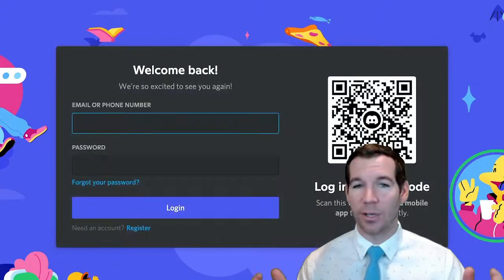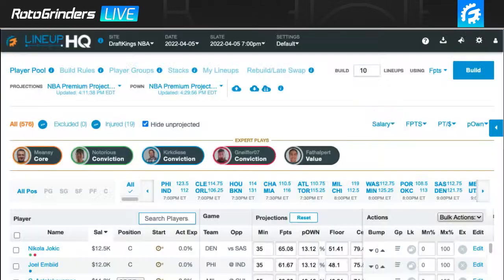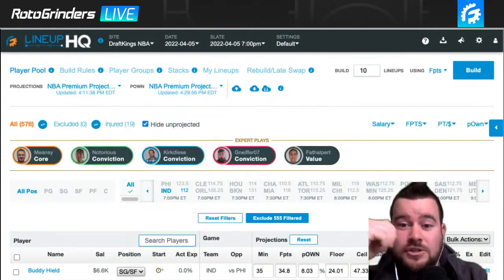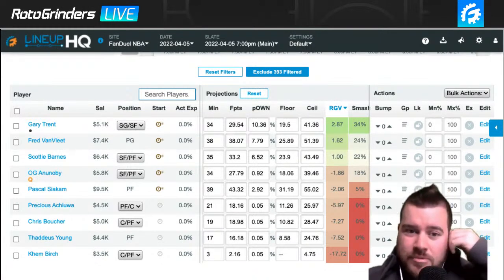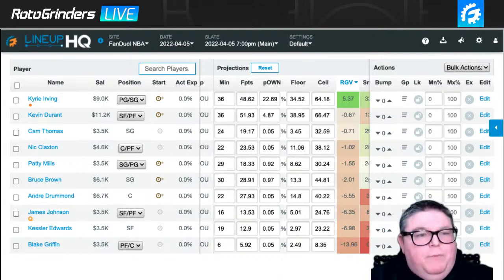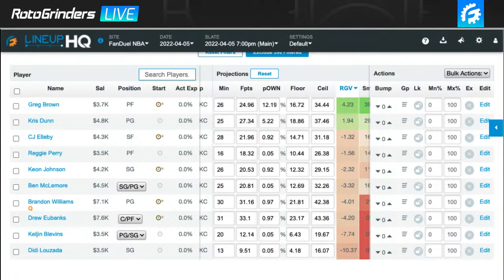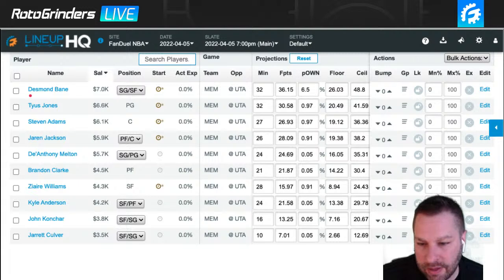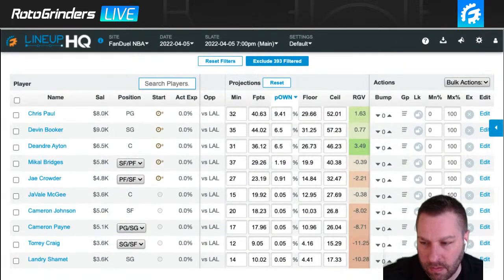GRINDERSLIVE - 4/5/22 NBA DFS PICKS & STRATEGY: ROTOGRINDERS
Dean Shavelson (Dean78904) is joined by Chris Kirkwood (Kirkdiese) and Justin Carlucci (TheLuuch) to talk favorite bets and break down DFS plays for tonight's 12-game slate between FanDuel and DraftKings for Cash & GPP contests as well as take questions from Discord on Tuesday, 4/5/22! We've got the best advice from the top DFS experts for DraftKings and FanDuel! Use this link to get your RotoGrinders Premium DFS subscription at a discount! $10 off your first month!

For the start of MLB Season, we're also giving away MLB RG Premium Subscriptions for $10 off your first two months!

In honor of The Masters, you can also get an RG PGA Seasonal Subscription at an insane discount! Take advantage of this deal while you can